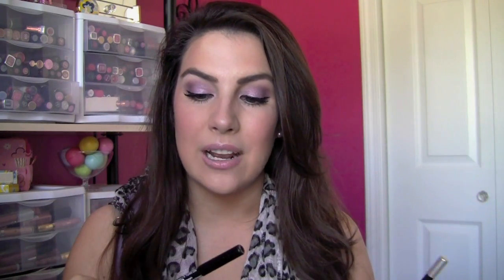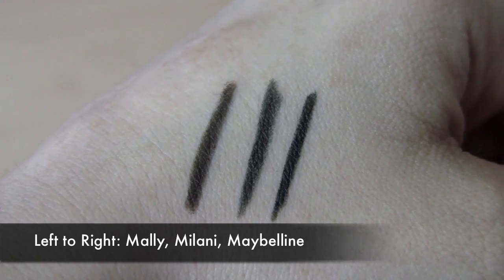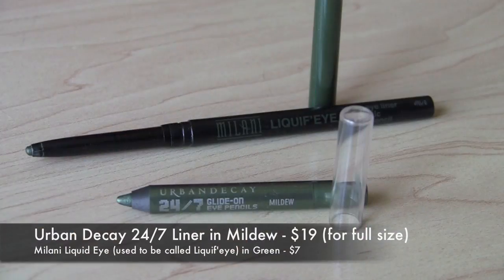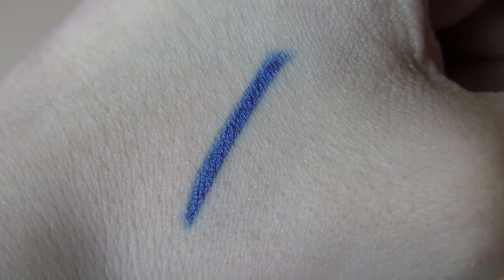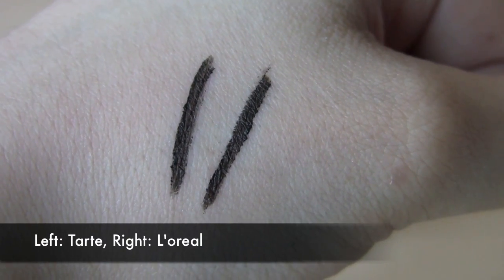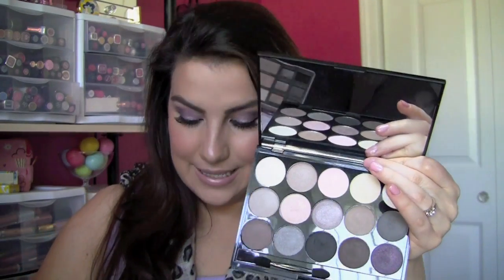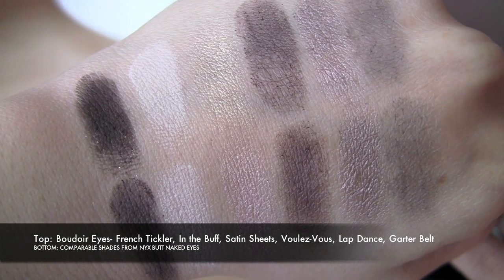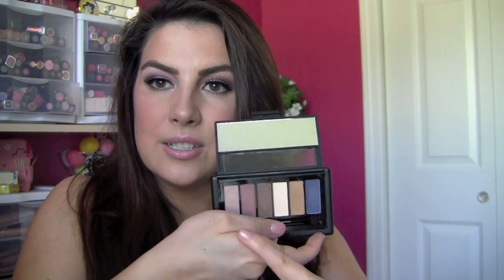Eye Makeup Dupes! Liners & Palettes - with *Melmphs!*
My info...
-Nails: Mally 24/7 Gel Nails in Mally's Baby
-Lilac tank top: Deb